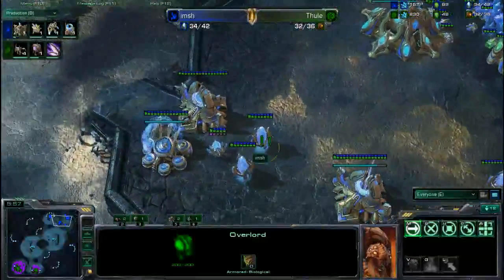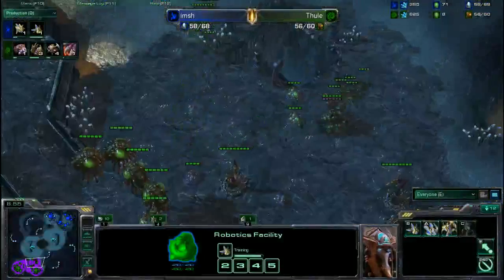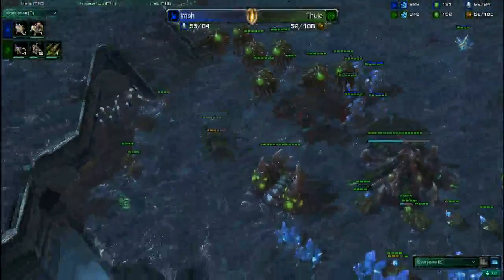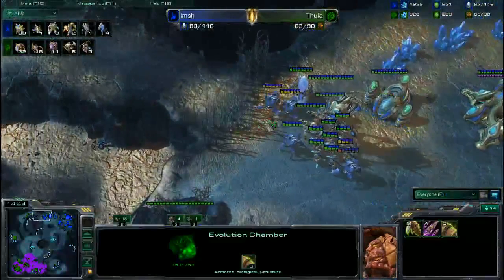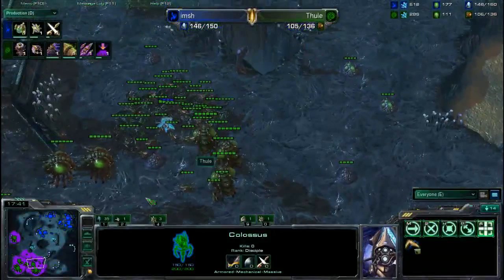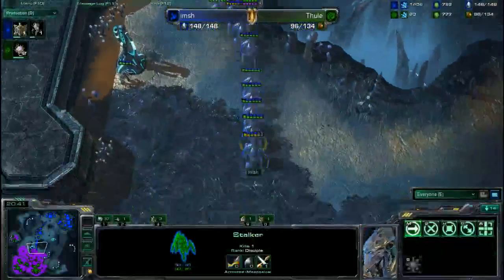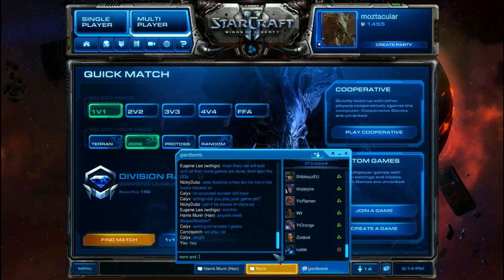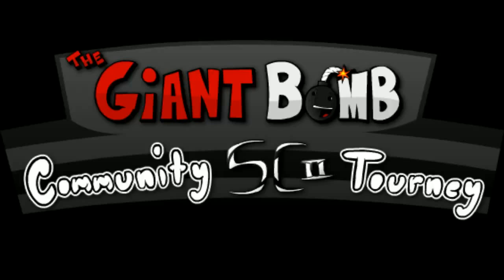Giantbomb Starcraft 2 Community Tournament March 26 - Part1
Giantbomb.com Starcraft 2 Community Tournament March 26, 2011 -- Recorded live on Justin.tv